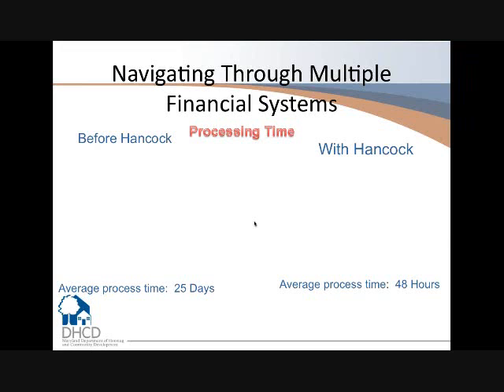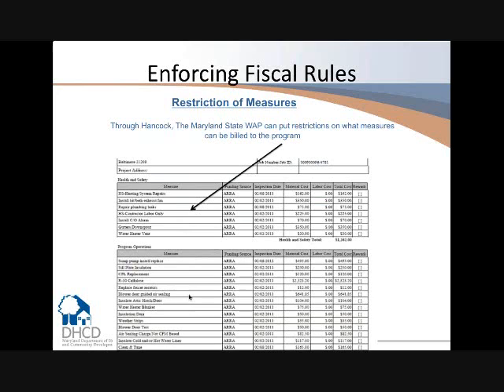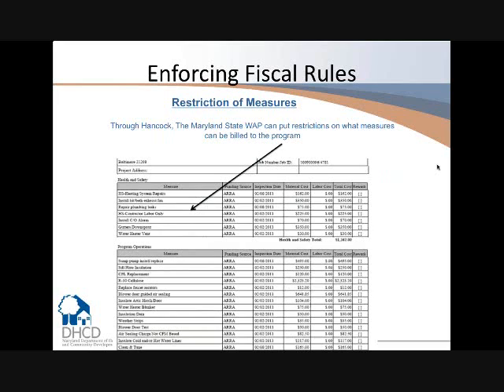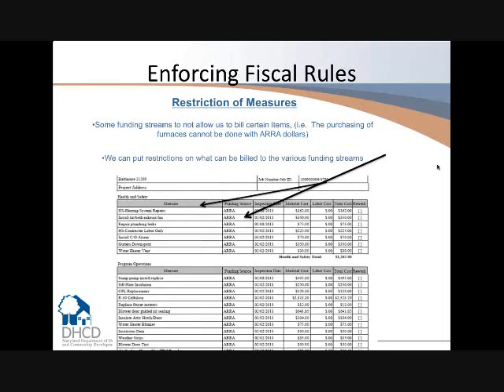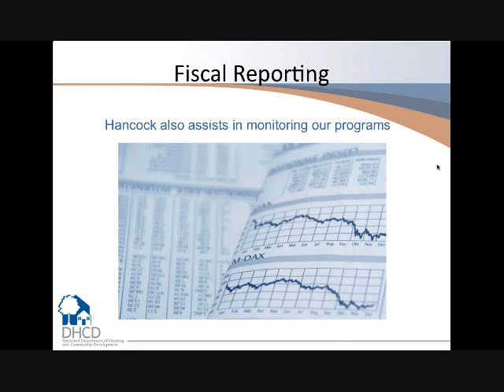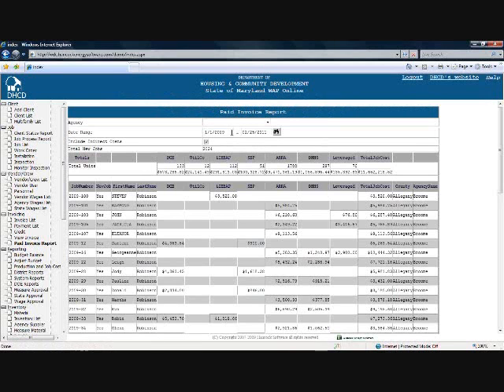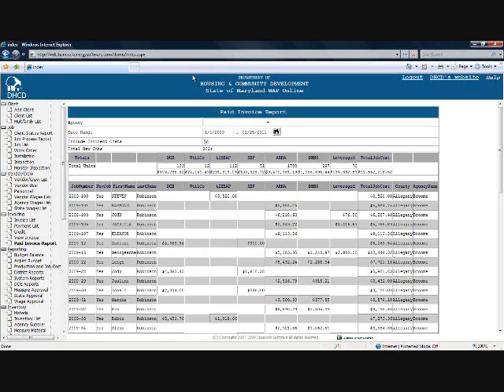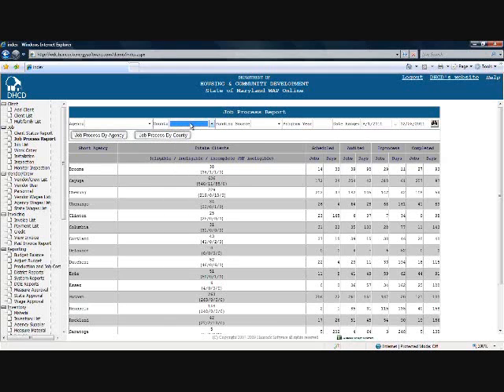Weatherization Management Best Practice: The State of Maryland part 7 Gerald Ford-2